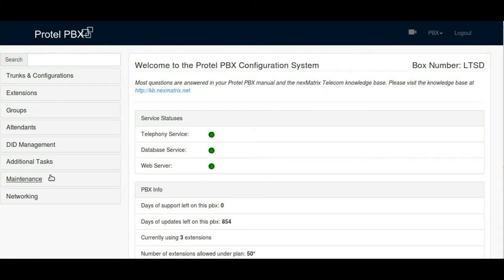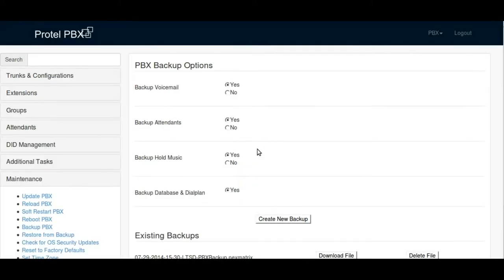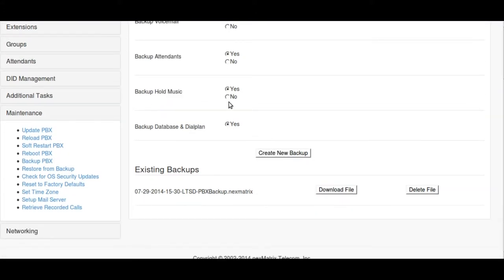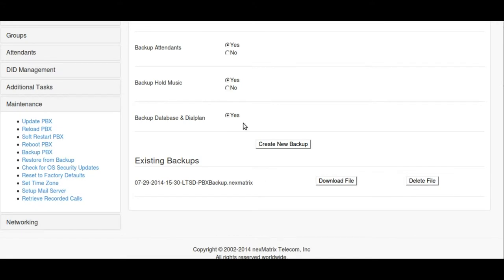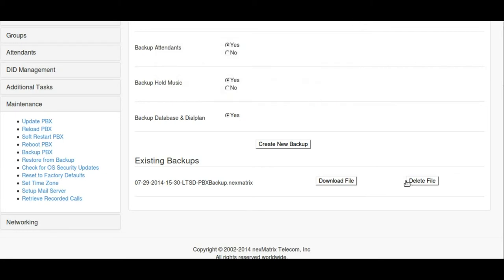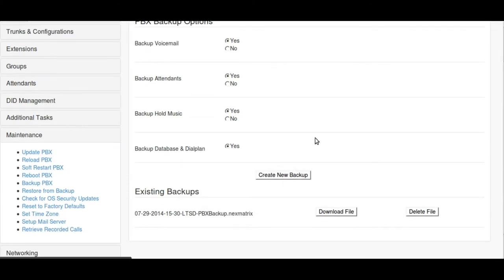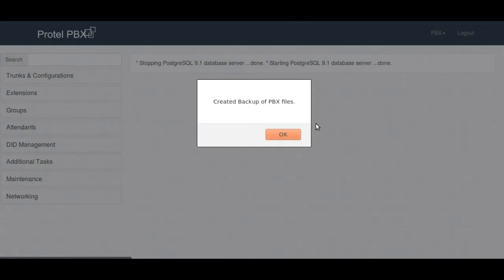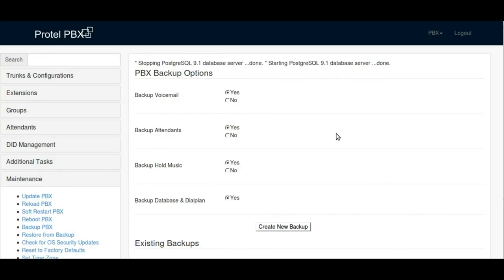Backup PBX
Protel LTS - Backinig up the PBX